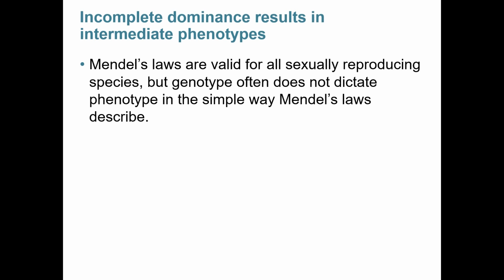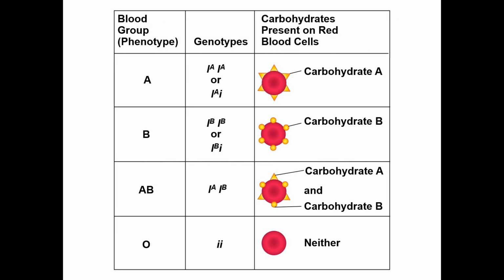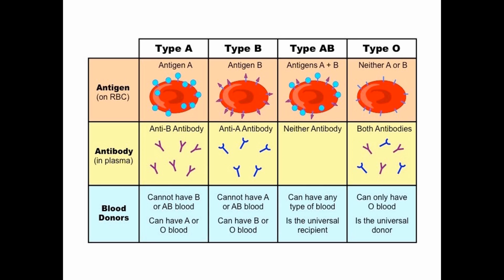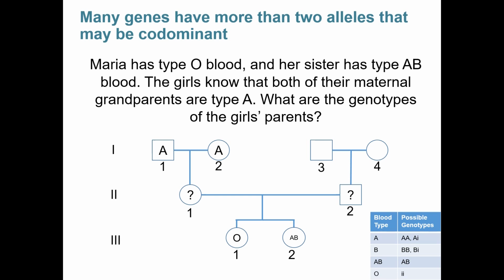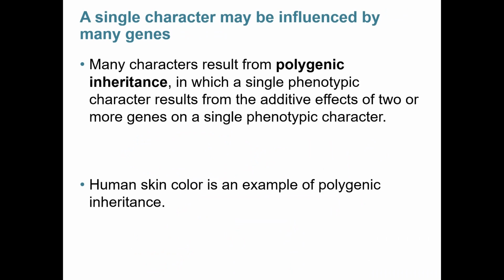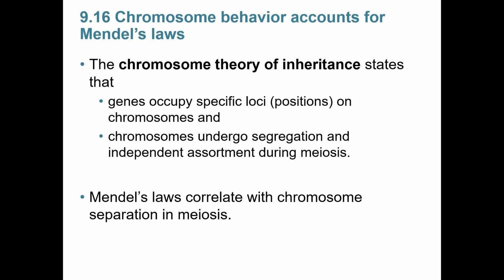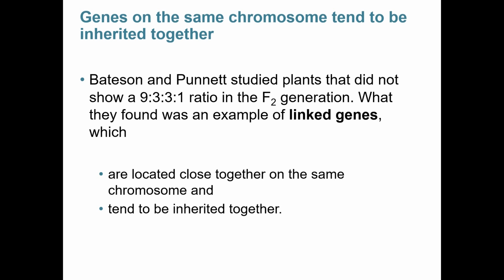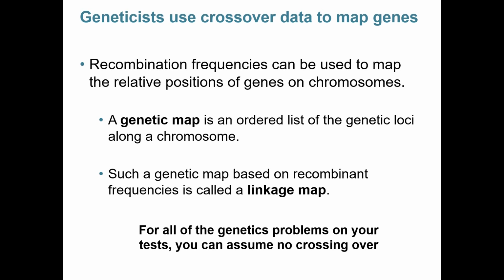Chapter 11 Exceptions to Mendel and the Chromosomal basis of inheritance